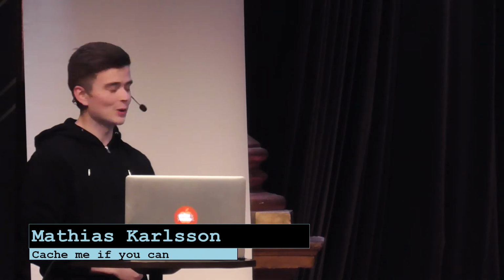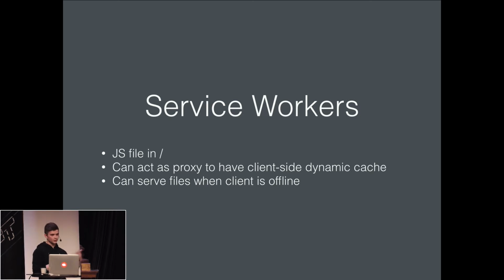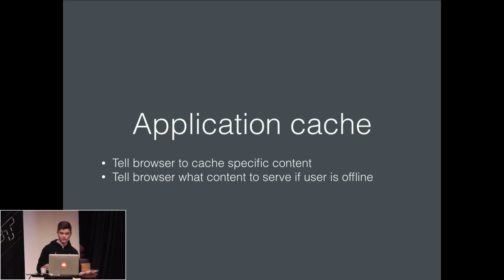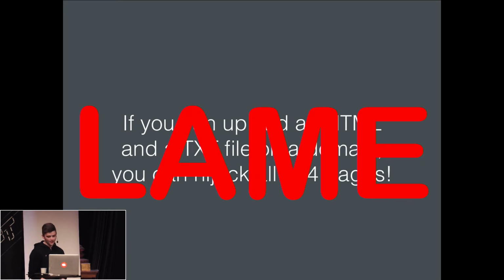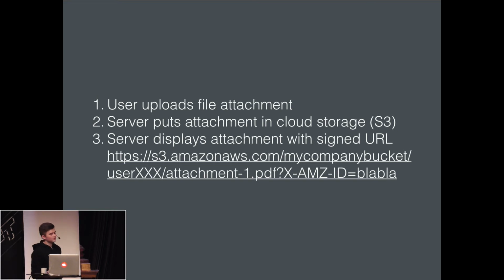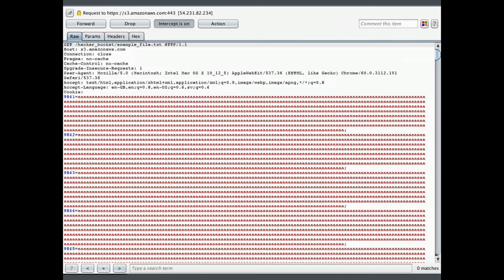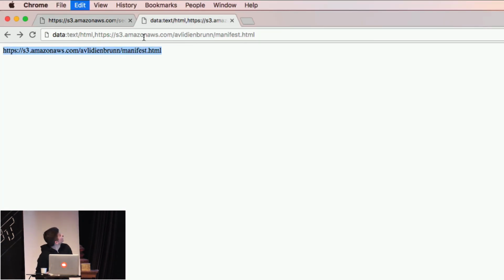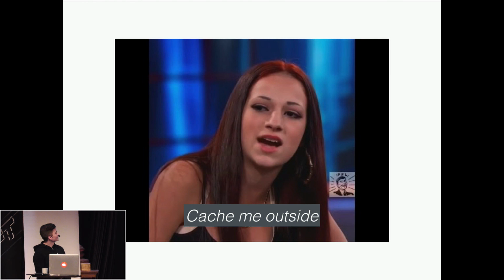SEC-T 0x0A: Mathias Karlsson - Cache me if you can